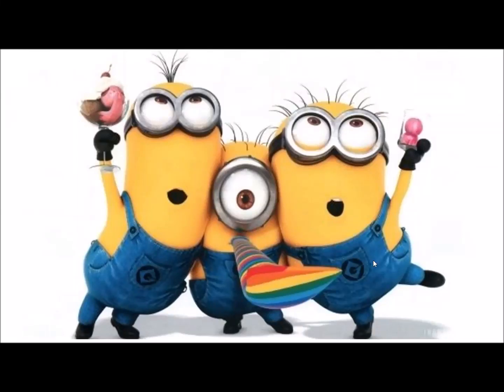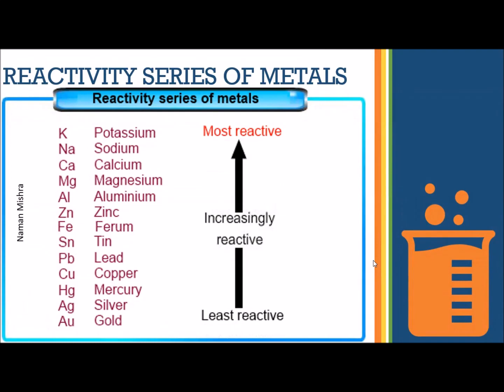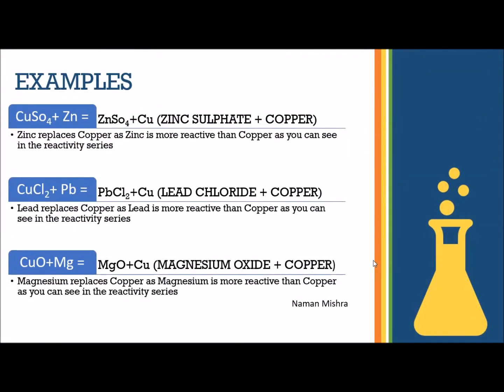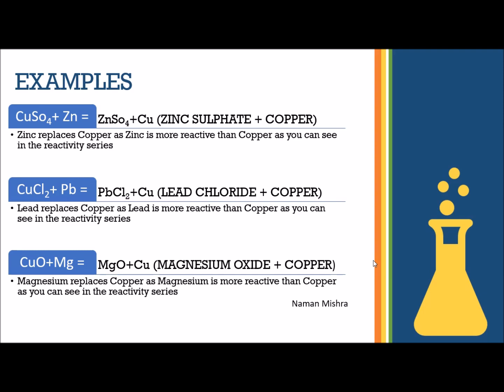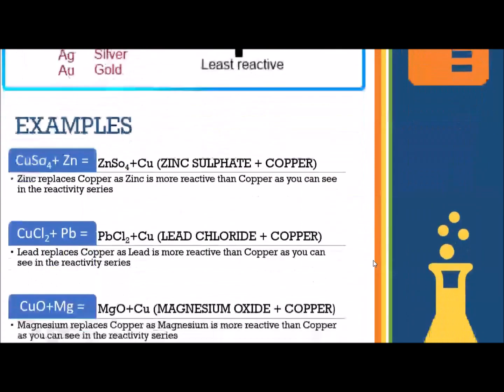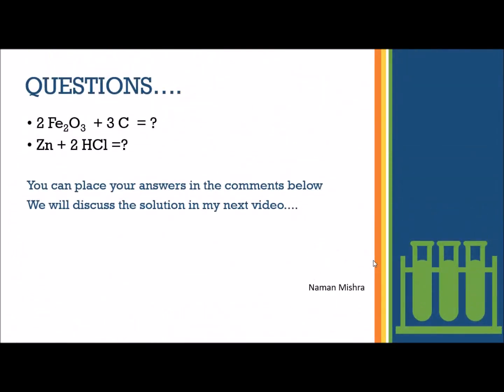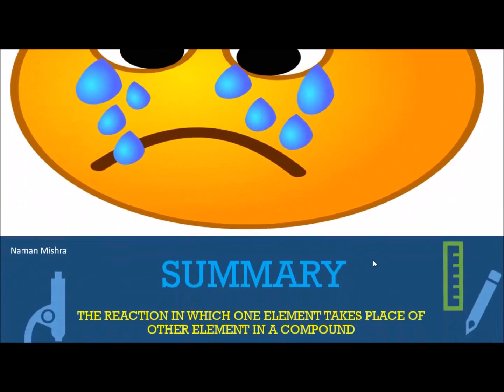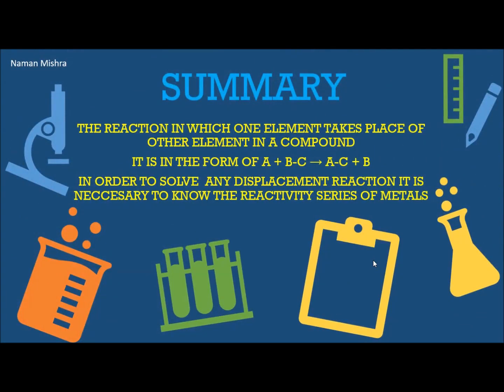What Is Single Displacement Reaction?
this video is made on displacement reaction in which one element replaces the other element